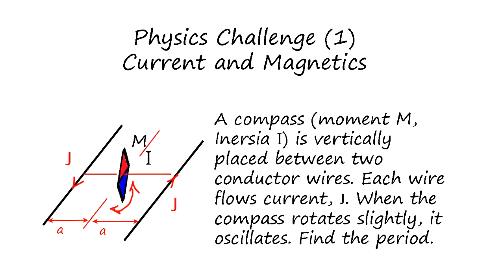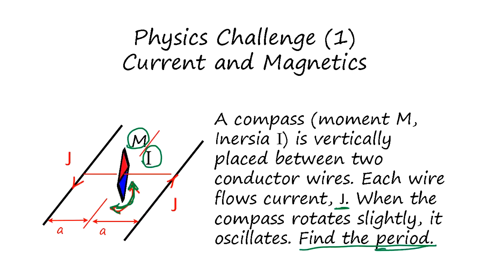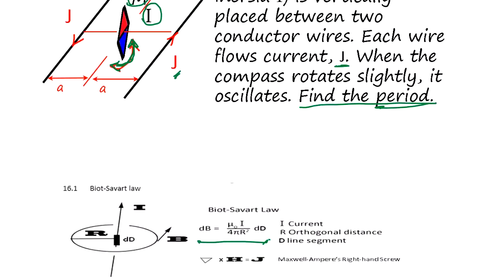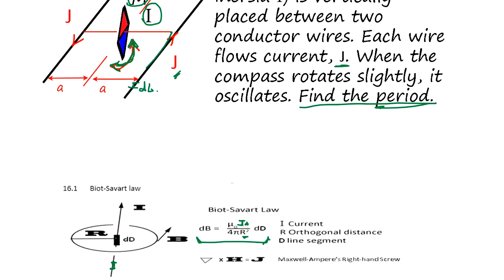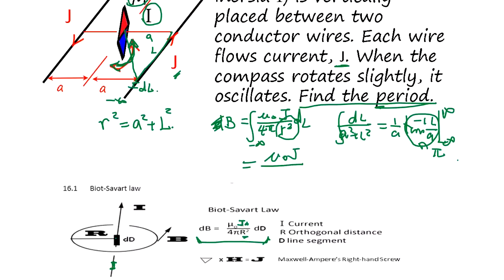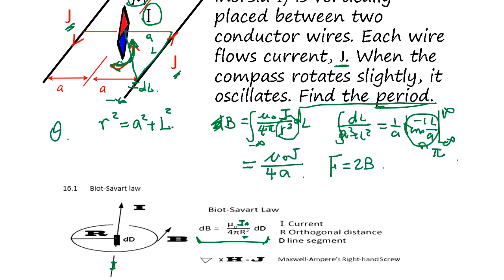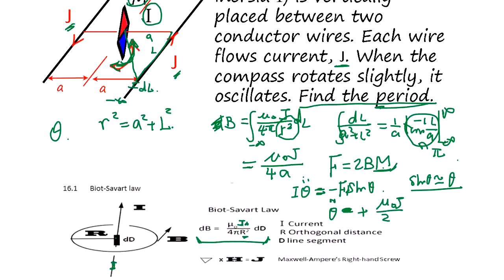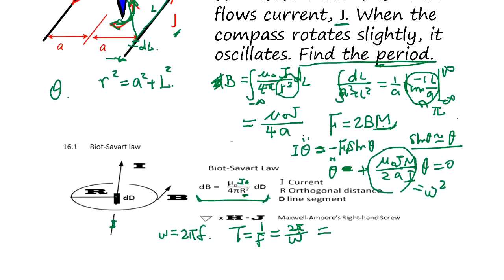Physics Challenge Current and Magnetic Field (1) Compass affected by a current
We calculate the magnetic field generated by the current and find out how it affects a compass.